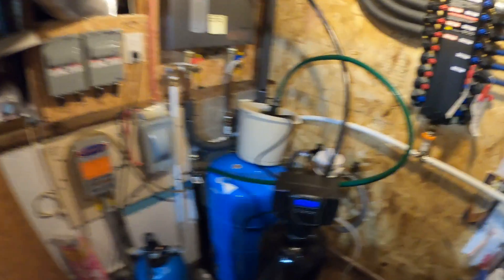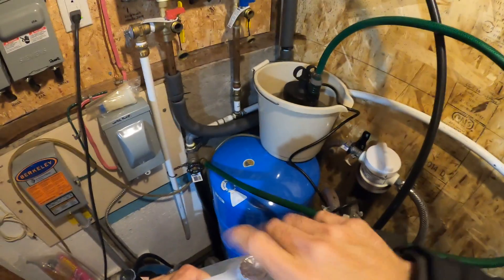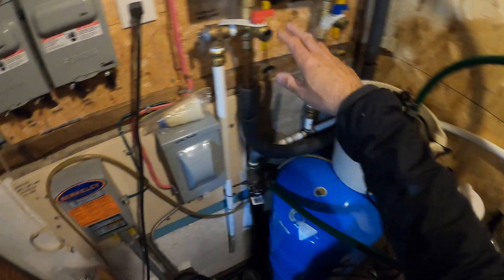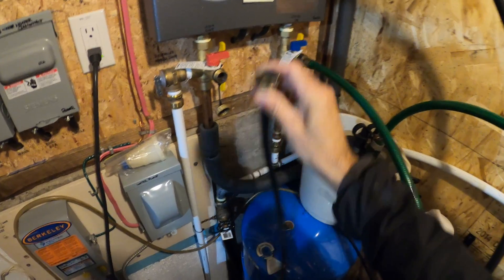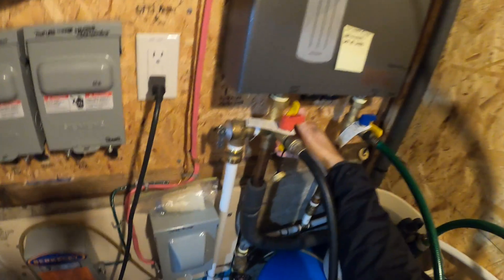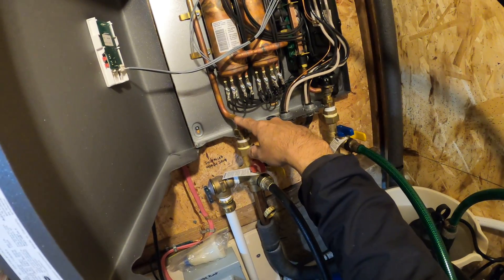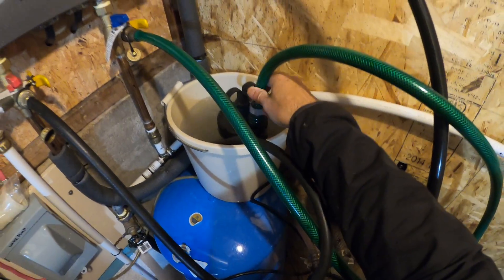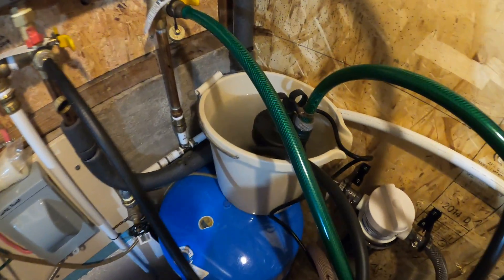Cleaning an Electric Tankless Water Heater with Vinegar!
A tankless water system should be regularly flushed to reduce build up of Lime, Calcium and Minerals normally found in all water. I use a Vinegar and Water mix once a year on average.
It's not uncommon to use just straight vinegar but I mix mine with good results. I've owned my tankless for several years trouble free!